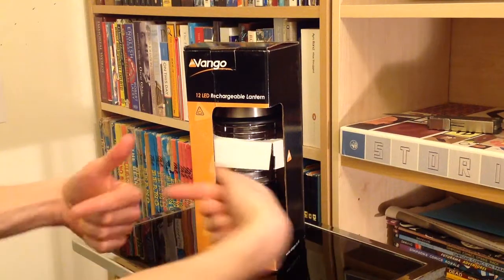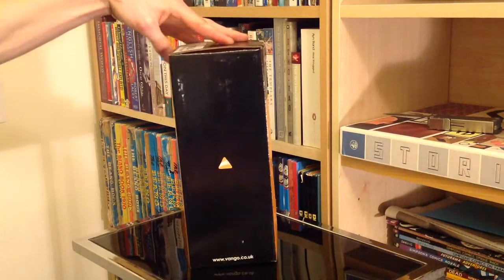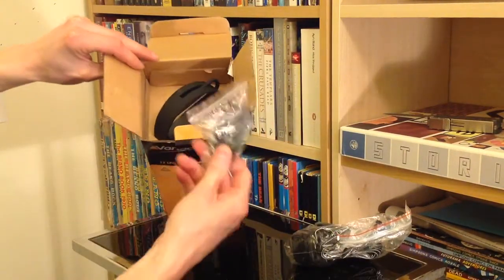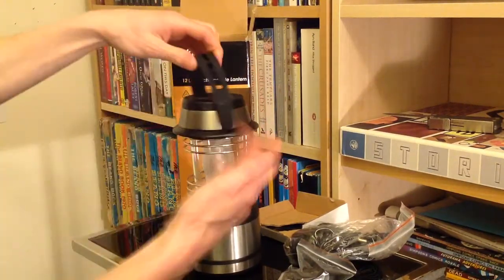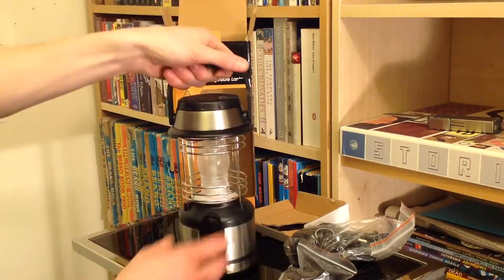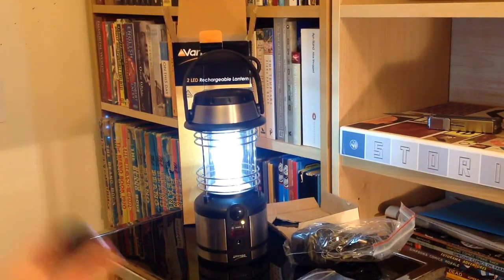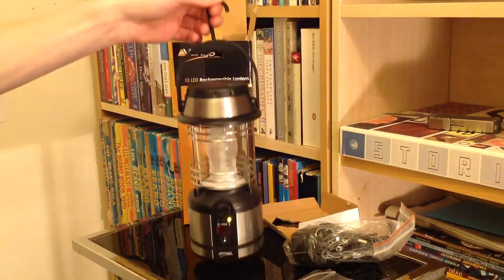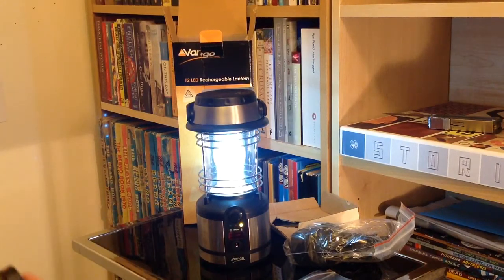Vango Remote Control Lantern Closer Look